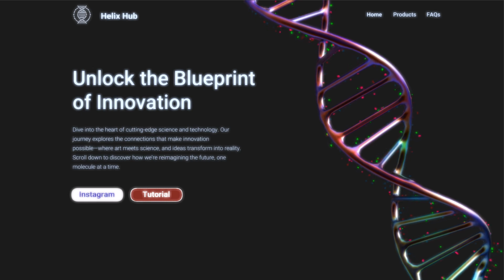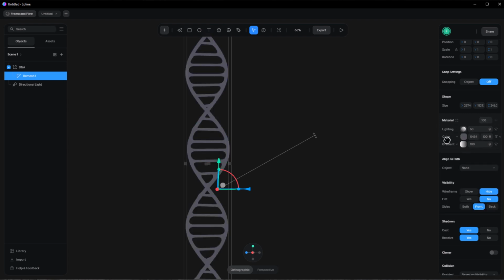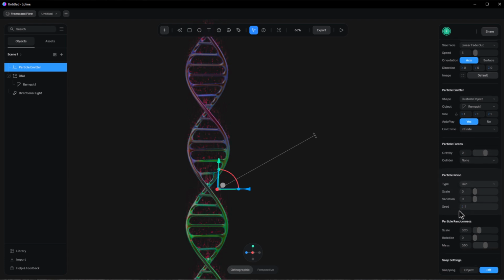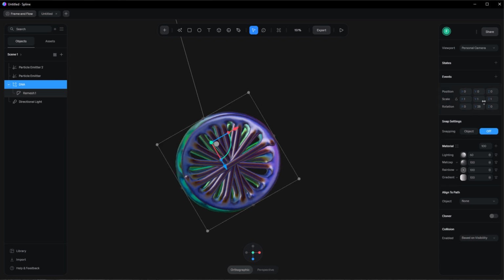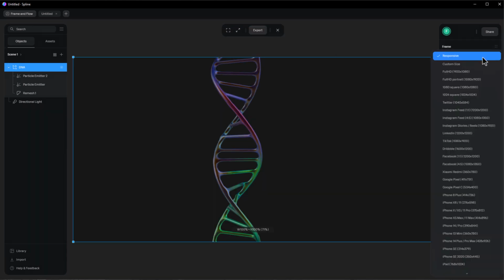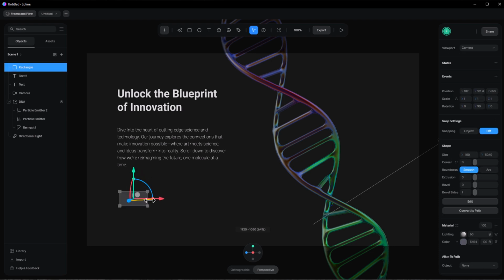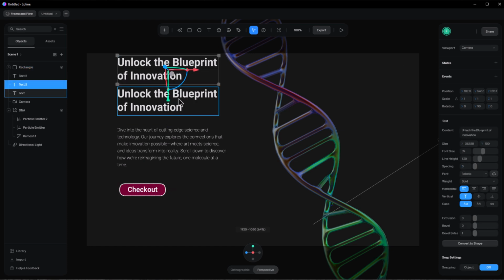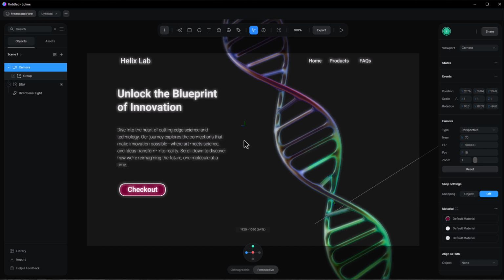Design a PROFESSIONAL DNA Website homepage in Spline in Just 10 Minutes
🎥 IIn this tutorial, we’ll dive into designing a captivating website header in Spline featuring a 3D DNA model with animated particle effects. This step-by-step guide covers everything from setting up the 3D model and creating unique materials to adding particles that move dynamically around the DNA structure.